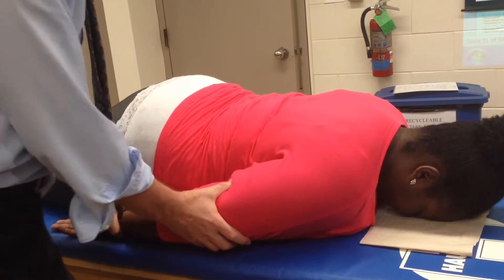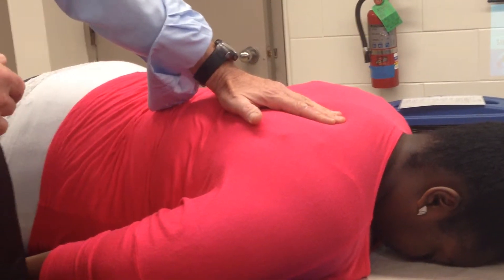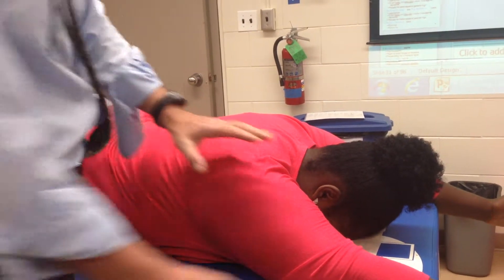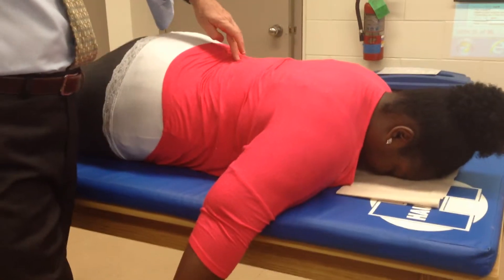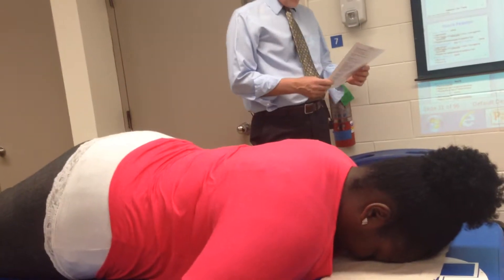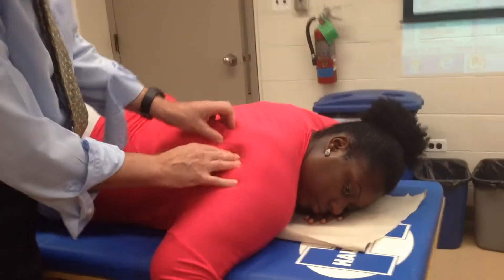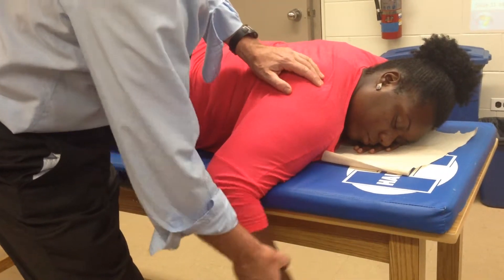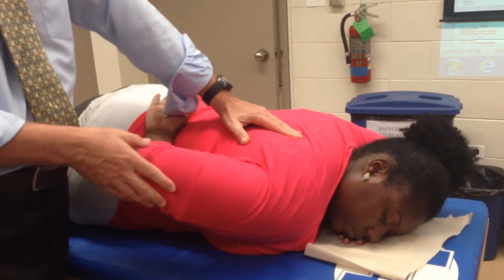Kinesiology MMT- Traps, Lats, Teres minor & major, infraspinatus supraspinatus, Rhomboids